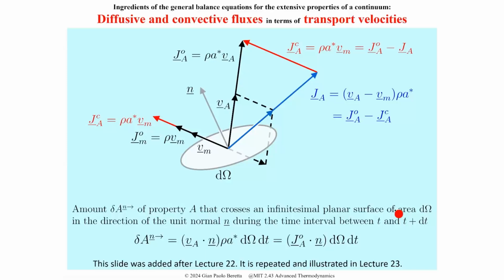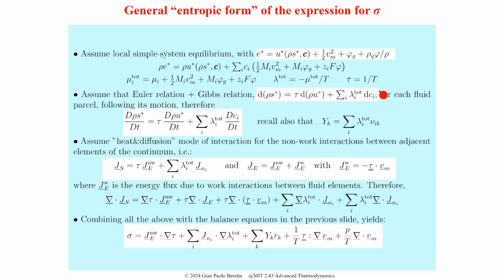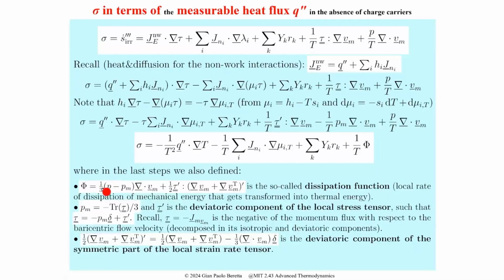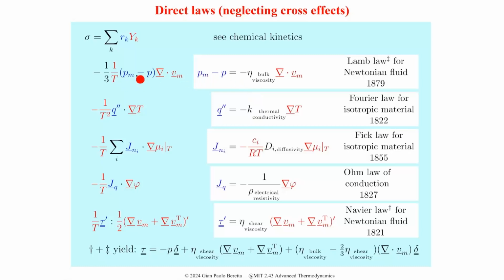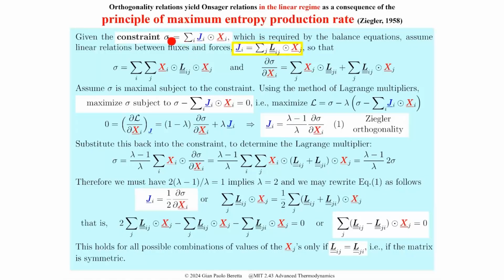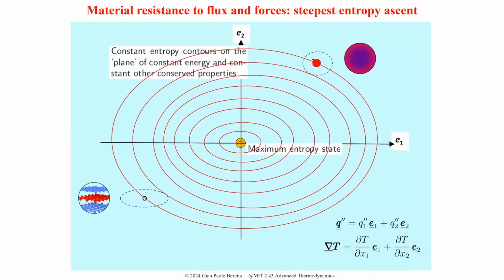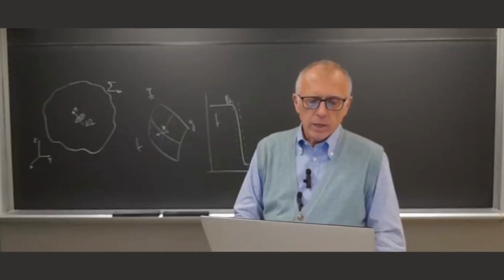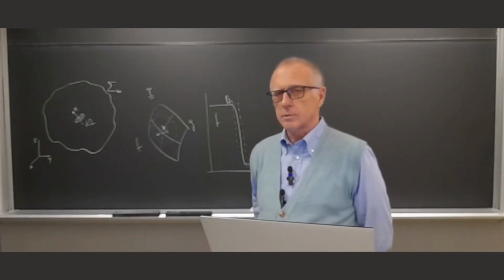Lecture 23: Direct and Cross Effects; General Principles of Entropy Production; The Fourth Law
This lecture covers: Entropy production as sum of force-flux products. Linear force-flux laws for direct effects (Fourier, Fick, Ohm, Navier). Cross effects. Curie symmetry principle. Steepest entropy ascent and Fourth Law. Minimum global entropy production at steady state.

Key moments:

00:00:00 - Introduction
00:00:22 - Review: Diffusive and Convective Fluxes
00:05:46 - Review: “Heat&Diffusion” Mode of Interaction
00:09:57 - General Balance Equation for an Extensive Property
00:13:41 - Extrinsic Relations for Entropy Production Density
00:34:27 - Force-Flux Shorthand Notation
00:36:34 - Material Resistance to Fluxes and Forces
00:42:26 - Direct Laws (Neglecting Cross Effects)
00:46:35 - Onsager Cross Effects and Curie Symmetry Principle
00:55:53 - Orthogonality Relations in the Linear Regime
00:59:30 - Orthogonality Relations in the Nonlinear Regime
01:02:13 - Material Resistance to Flux and Forces
01:09:03 - Steepest Entropy Ascent
01:10:10 - Graphical Illustration of Steepest Entropy Ascent
01:14:39 - Fourth Law of Thermodynamics
01:17:25 - Force-Flux Relations from Steepest Entropy Ascent
01:20:48 - The Fourth Law: Existence of a Dissipative Metric
01:24:26 - Bejan's “Constructal Law” of Design and Evolution
01:28:44 - Maximal Local EP Selects the Hydrodynamic Pattern
01:33:26 - Minimum Entropy Production at Steady State